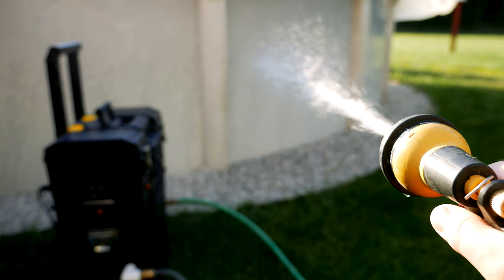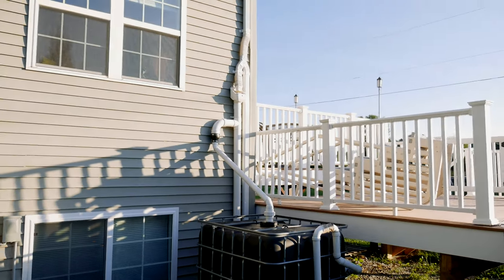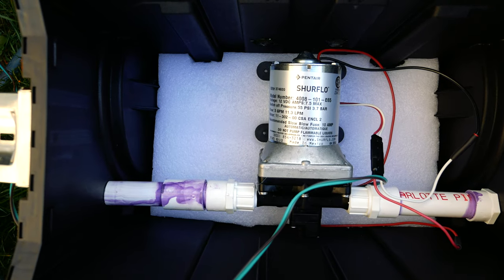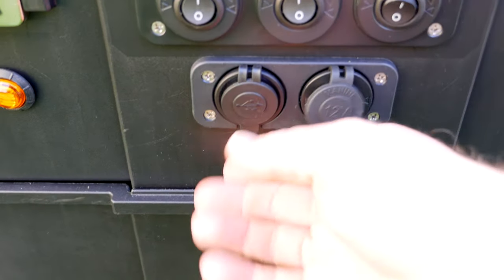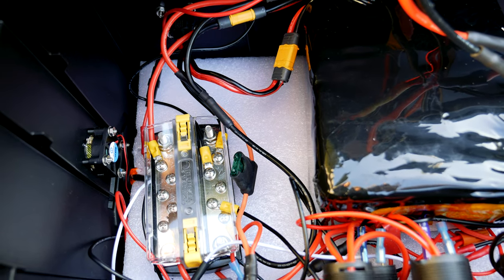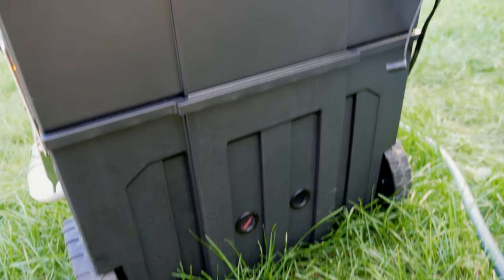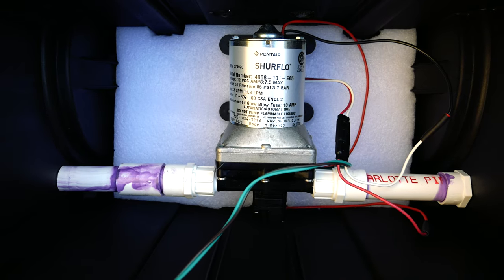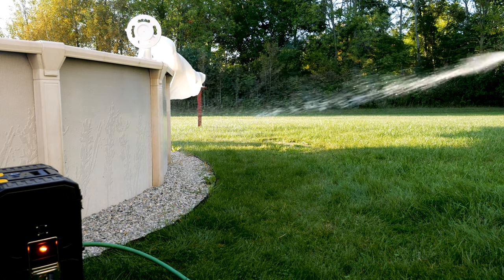DIY 18650 Off-Grid Portable Water Pump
Built this 18650 powered water pump for our first-flush rainwater collection system. Happy with the results and looking forward to lots of use.

PARTS:

Stanley Mobile Work Center Tool Cart

MPPT Solar Charge Controller

Buck Converter
Waterproof Voltage Meter

Rocker switches -no LED

12 Volt 3 Panel

12V 2 Panel USB 2A/1A Charger Power Adapter Outlet

XT60 Plug Male and Female Connectors

Fuse Box Blade Fuse Block Holder for 12 Volt Bus

1" Round Open Screen Vent - tab Style

Ehdis 5 Pin 12VDC 30A SPDT Multi-Purpose Relay

Blue Sea Systems 2722 150-Amp DualBus for 24 Volt Bus

30mm Fan 12V Dual Ball Bearing Brushless Fans

Weatherproof SAE Socket Sidewall Port

Spade Quick Connectors

10/12/14/16/18 Gauge Silicone Wire
12/12/14 Gauge Silicone Wire

3/4"" Round LED Trailer Marker Lights

Garden Hose Female Coupler

3/4 NPT to Male Hose Fitting -Need 2

Various plumbing connectors purchased locally to connect 1/2 NPT (pump) to 3/4 PVC

42 18650 Batteries

ESSENTIAL VIDEO GEAR:

PANASONIC LUMIX G7 KIT - RITZ CAMERA BUNDLE
DJI Mavic 2 Pro with Fly More Combo for Aerial Shots

“Inspire” by Mike Arnoult and “Fountains” by Gold Coast under exclusive license from soundstripe.com

Do not use any part of this video without my expressed written permission. As always, please consult professional advice before attempting any project, activity, or event. I will not be responsible for any injury, loss of life, or damage to any property or equipment using any information referenced in this video or any video on my YouTube. Always follow codes and any requirements as set forth by best practice or law. Buying through these links helps out my channel a lot and adds no additional costs to the price for any products listed. Lastly, be nice and play nice. Trolling and other attacks on my channel will not be tolerated.